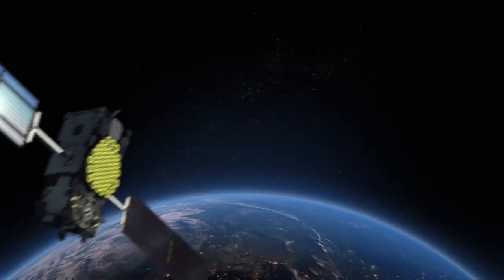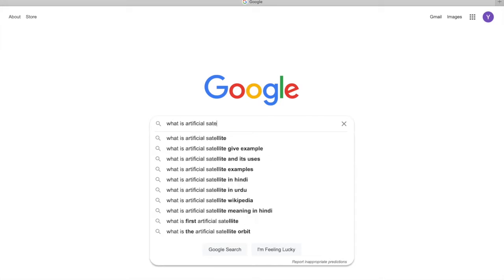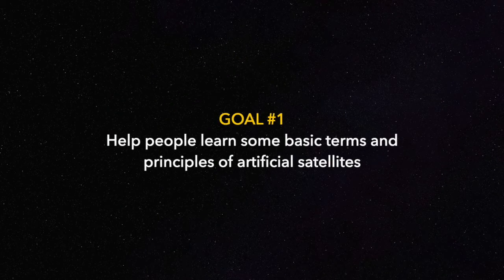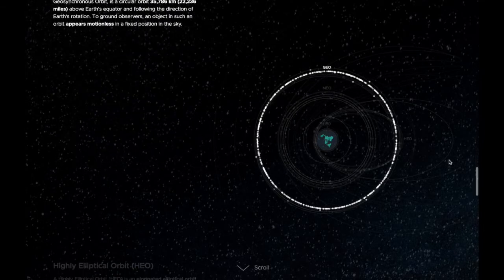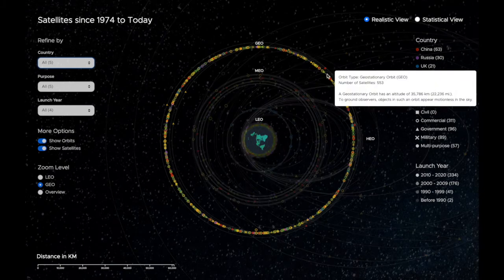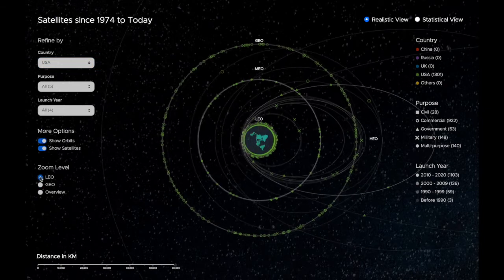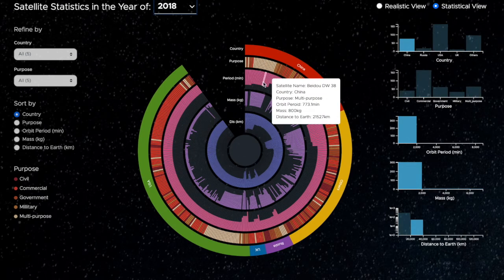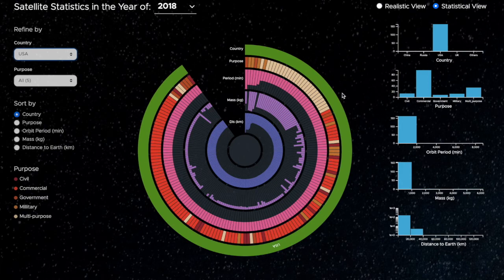SatelliteVis: A Journey to the World of Artificial Satellites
For people who are interested in artificial satellites but have limited background knowledge, we built this interactive visualization to introduce the general terms about satellites and allow people to explore by themselves.